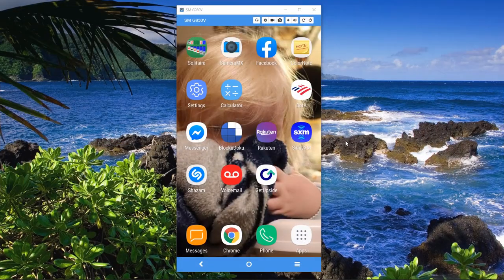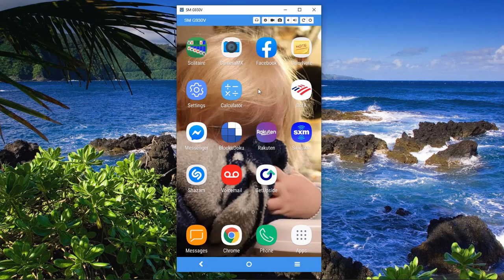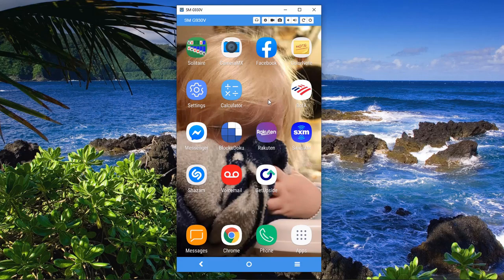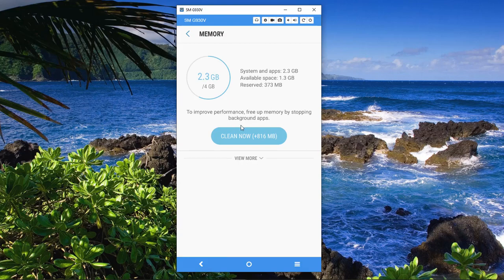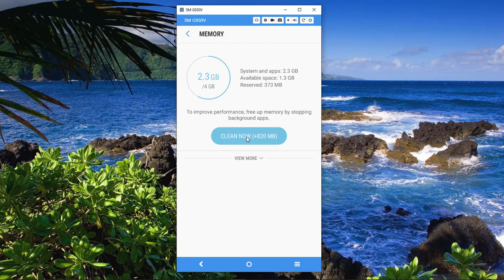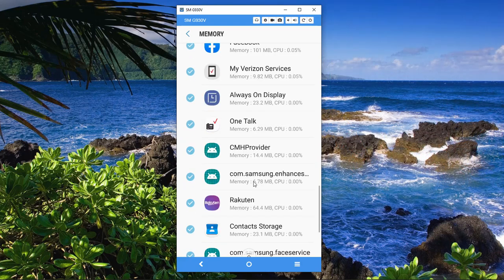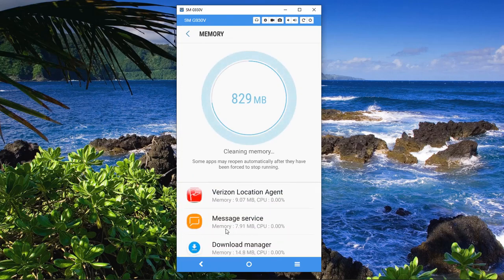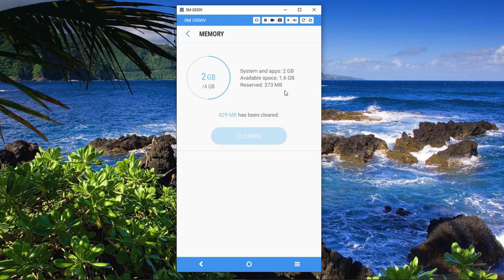Galaxy S7 and Above Stop Background apps and free up memory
In this lesson, we are going to stop some background apps from running to free up much-needed memory on our cellphone.
This is on a Galaxy S7 and should be usable on higher versions of the Galaxy S Series.
You can also use this same technique on other cellphones by accessing the same memory location of your phone.

The microphone
Audio-Technica AT2020USB Plus Condenser Microphone
UK Customers

UK Customers